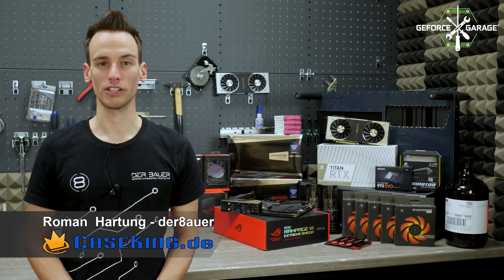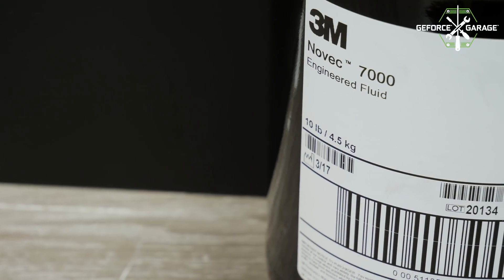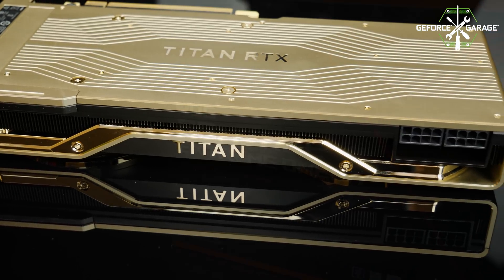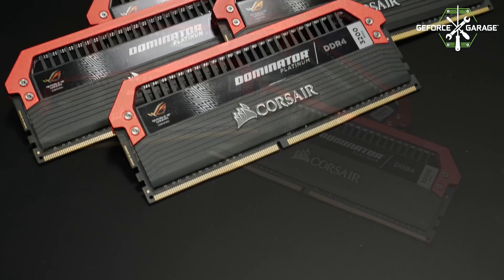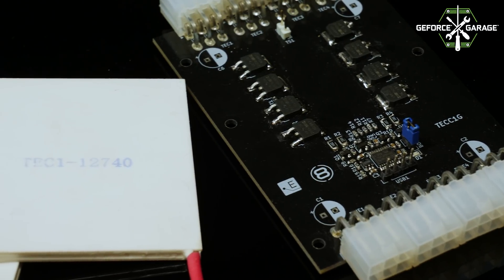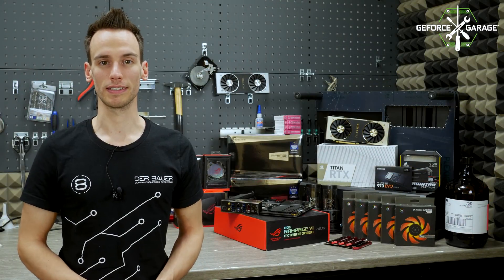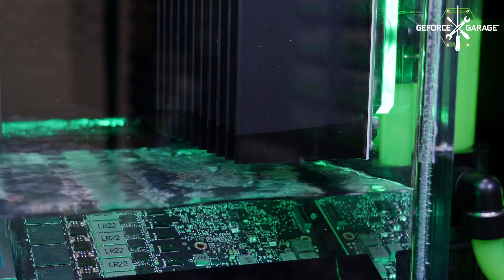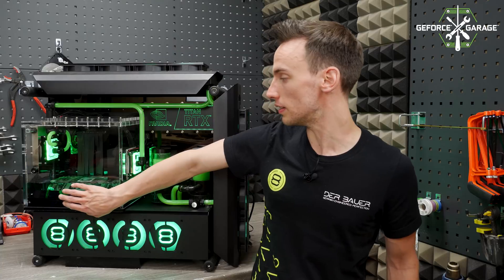GeForce Garage: Aqua Exhalare 2.0 Nvidia Edition by der8auer (en)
In this episode of GeForce Garage, Roman "der8auer" Hartung presents his one of a kind Titan RTX build. Combining phase-change coolers & Novec liquid cooling.